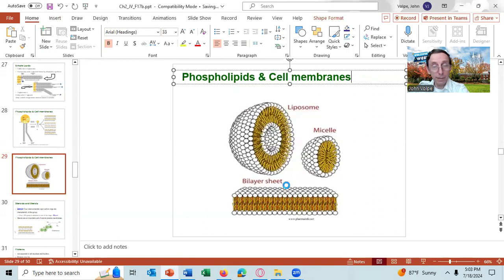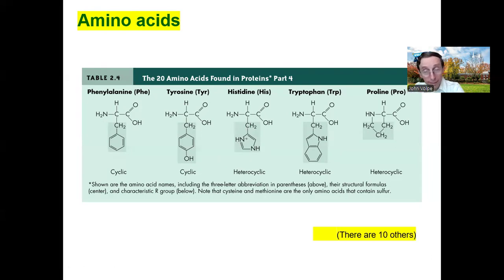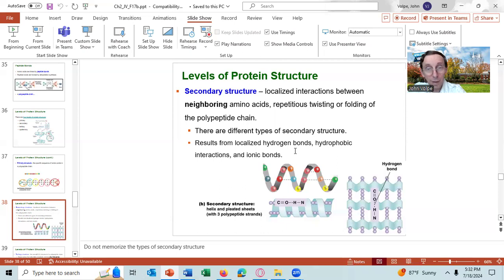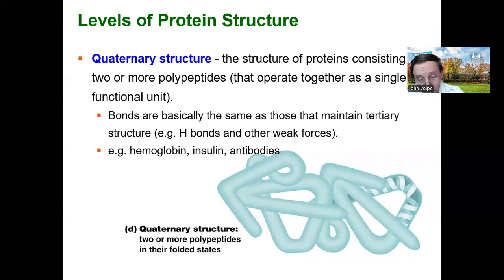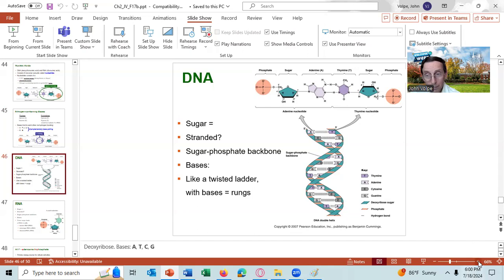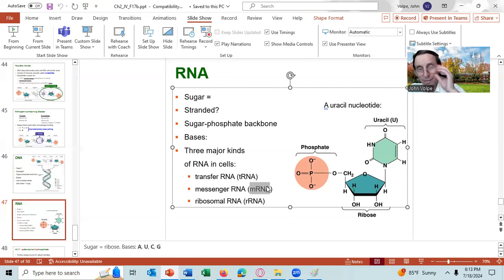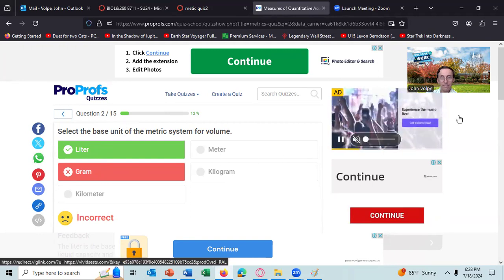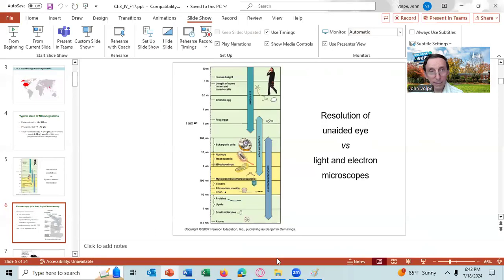2024 07 18 17 01 03 micro lec